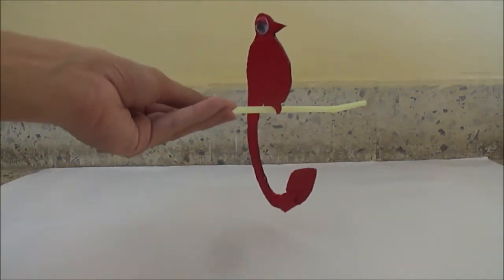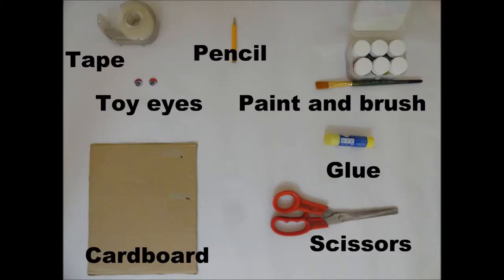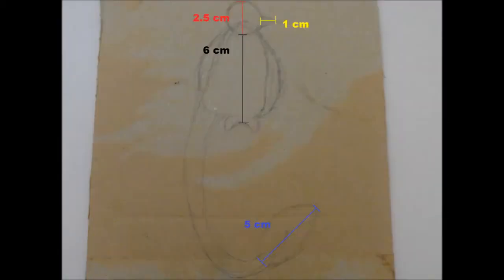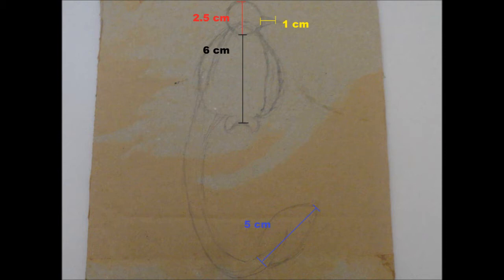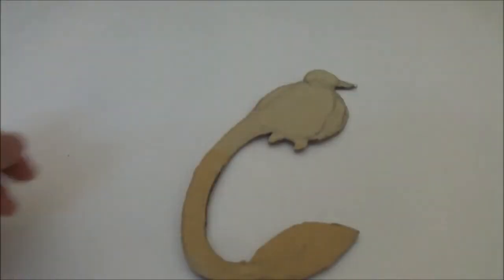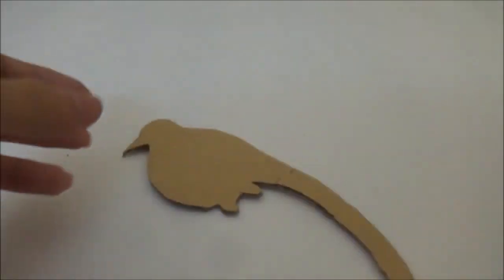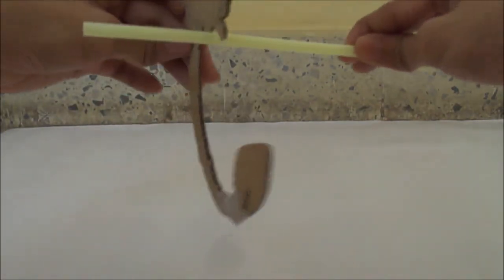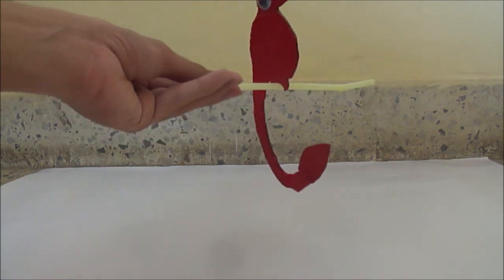How To Make A Self Balancing Bird From Cardboard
Original Upload On: 21 May 2016

In this video I will show you how to make a simple self balancing bird out of cardboard diy. It is balanced by a counterweight on its tail and will not fall over if touched or shook.